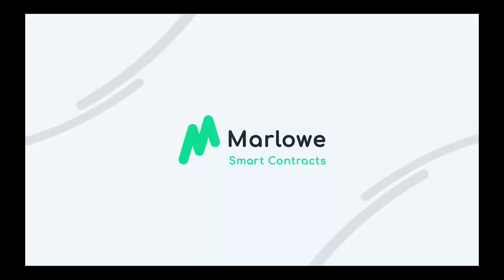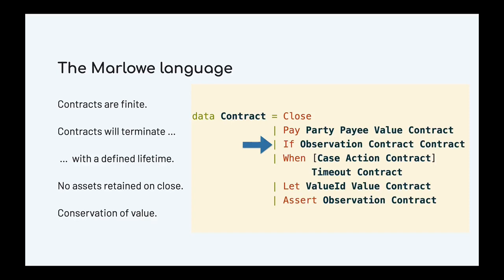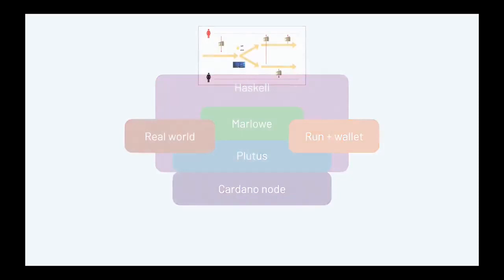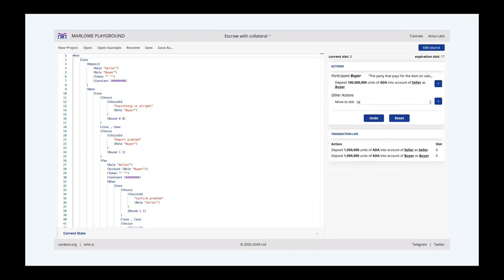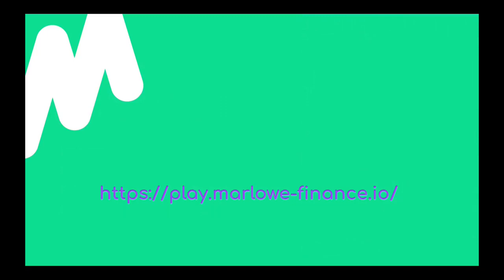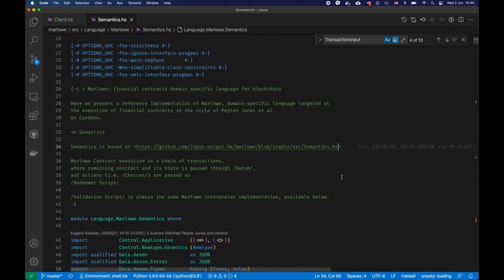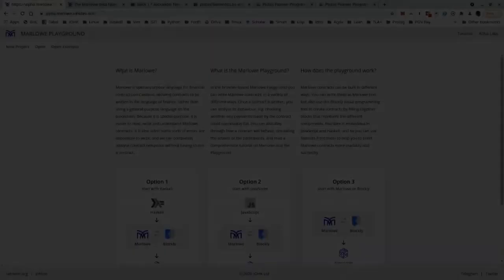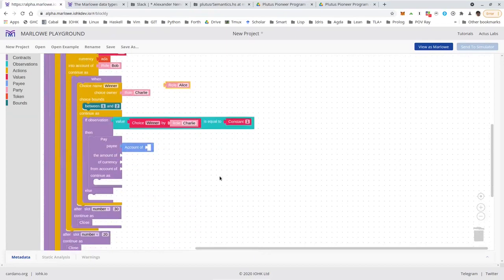Plutus Pioneer Program Lecture 9 (Phụ đề)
Chúng tôi đã khởi chạy chương trình Plutus Pioneer của mình vào đầu tháng 4, thu hút hơn 1600 nhà phát triển tham gia vào hệ sinh thái phát triển hợp đồng thông minh Cardano. Khóa học hiện tại đã đóng cửa cho những người đăng ký mới.

Tuy nhiên, nếu bạn muốn tìm hiểu Plutus và xây dựng dựa trên Cardano, chúng tôi sẽ mở một nhóm thuần tập hoàn toàn mới vào mùa hè này. Vui lòng theo dõi loạt bài giảng này ngay bây giờ và đăng ký tham gia chương trình mới tại liên kết này

Các chủ đề được đề cập trong bài giảng này:
- Tổng quan về Marlowe (1:31).
- Marlowe trong Plutus (45:29).
- Bản demo sân chơi Marlowe (1:09:55).
- Bài tập về nhà (1:34:41).